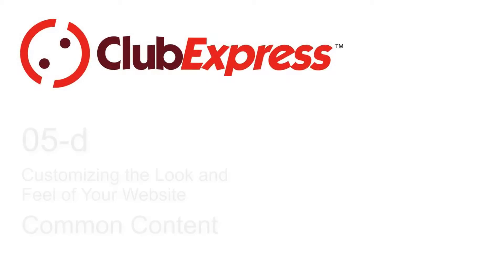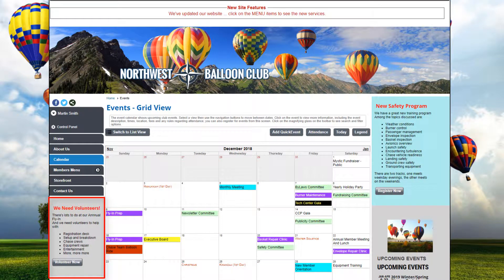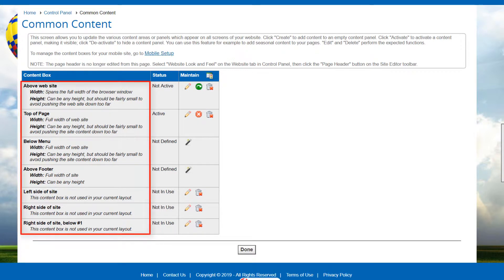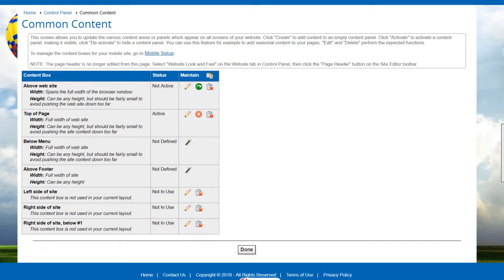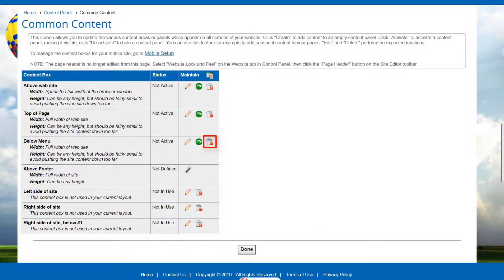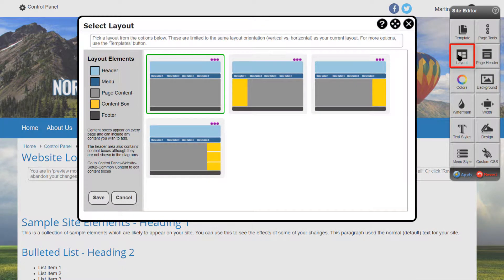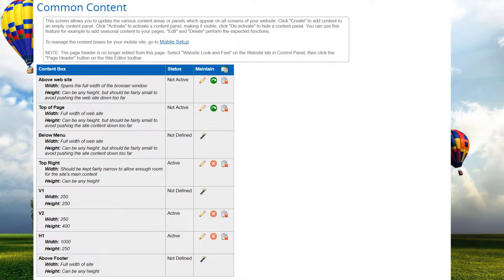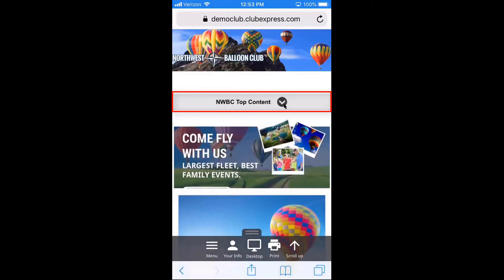ClubExpress - 05d Customizing the Look and Feel of Your Website - Common Content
NOTE: We have updated our Look & Feel tools. To learn how to use the NEW Look & Feel tools, see our webinar and tutorial for the Template Builder.

In this video, learn how to create content that is displayed on every page of your website.